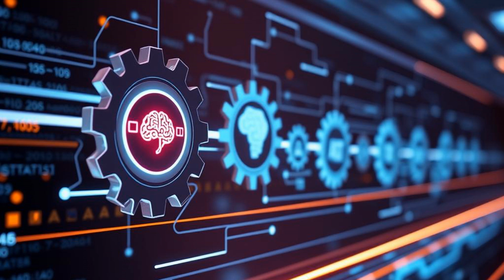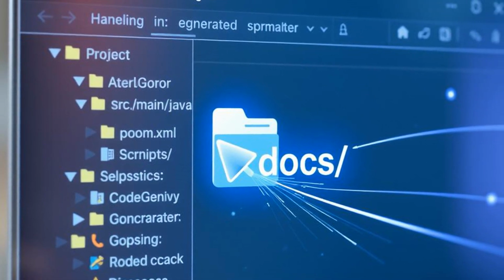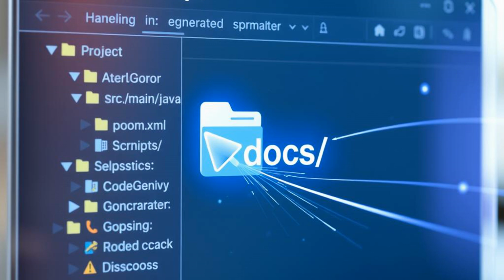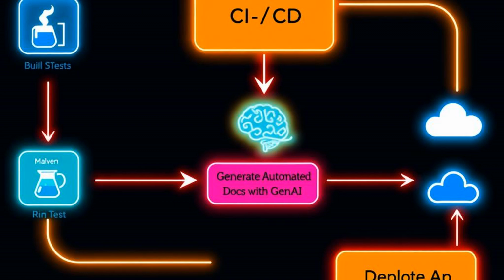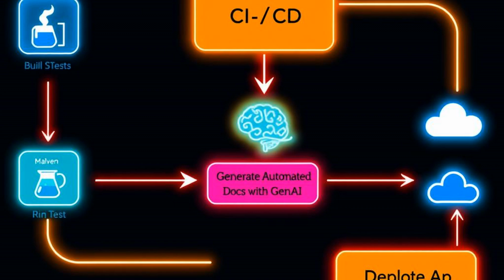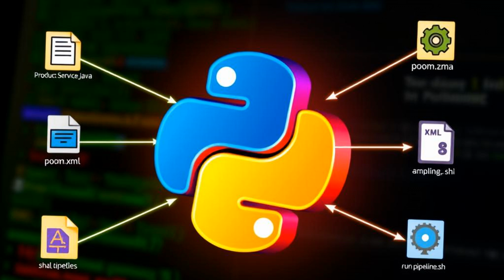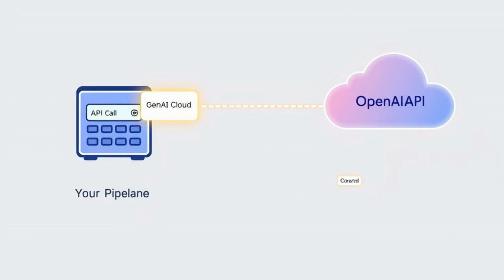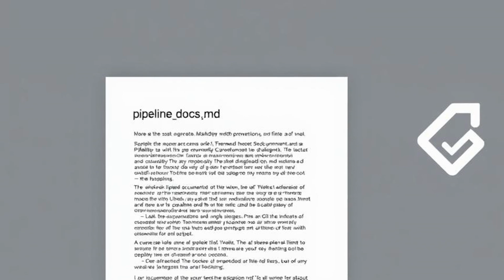Automated Documentation Generation for Java DevOps Pipelines with GenAI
Demonstrate using GenAI (e.g., OpenAI, OCI AI) to generate and update documentation (README, pipeline docs) from code and config files, with API/script samples.